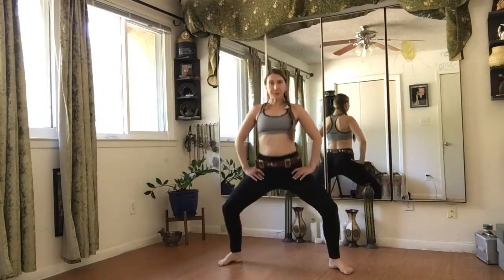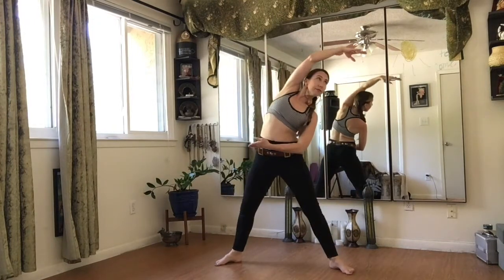Dance Tutorial Time: Twist, Tuck, & Roll Combo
Hello, my dance friends! Today's combo includes hip twists forward, pelvic rotations, and shoulder rolls (with an optional level/tilt in the torso). We start with right hip twist/shoulder roll lead, then switch to left (mirror me when I face you;).

Warm up and posture suggestions start us off:
Skip to 1:17 for lesson

You really have to focus on engaging your low belly in this combo, as the pelvic rotation is front/back (release, tuck)--this is a great drill for maintaining posture and focusing on engaging your abs for optimal movement and safety!

Quick Tip: When you start to move faster with this combo, be sure to bring your weight forward to your toes to protect your knees.

This is common movement I practice as a World Fusion or MENAHT-inspired Fusion dancer (also referred to as "bellydance") and I'm so excited to share this combo with you!

I will always start off with a brief overview of safe posture, and suggestions for pre-dance time warm-up and post-dance time cool-down.

**IF YOU HAVE ANY INJURIES, be sure to consult your physician before performing the movement in this video**

HYDRATE:
Be sure to have loads of water before, during and after dance time!

POSTURE:
--Find your hip bone (anterior superior iliac spine, ASIS) to gauge your hip width
--Place your feet directly beneath your hip bones. This will ensure adequate wiggle room for your body.
--Deeply bend into the knees and ensure your weight is equally distributed on your feet
--Relax your shoulders
--Keep your chest stacked above your hips

PREP:
Some suggested warm-up drills are:
--Squats
--Shoulder rolls
--Side reaches (keep chest parallel to mirror/front wall and extend torso)

Some suggested cool-down stretches are:
--Hip Flexors
--Hamstrings
--Lower Back
--Balance Challenges

Nomads by The Mini Vandals